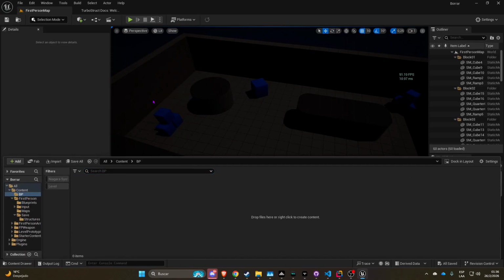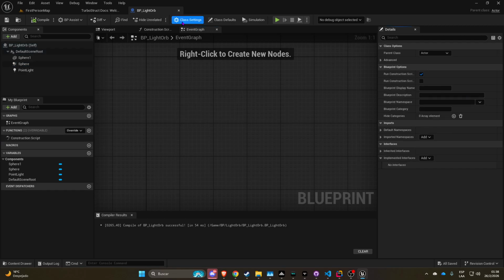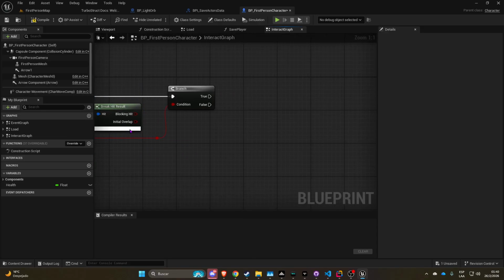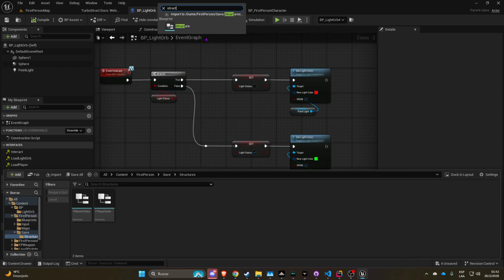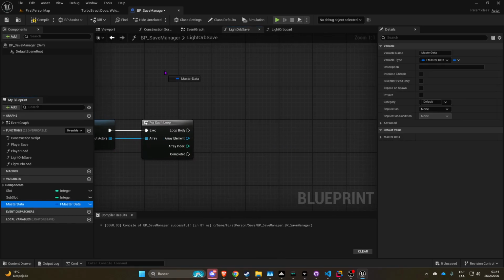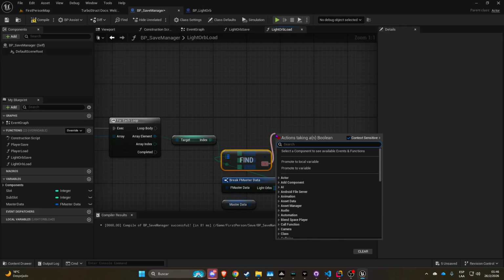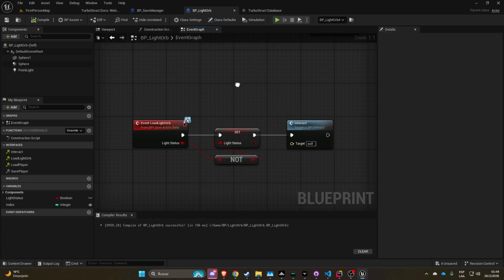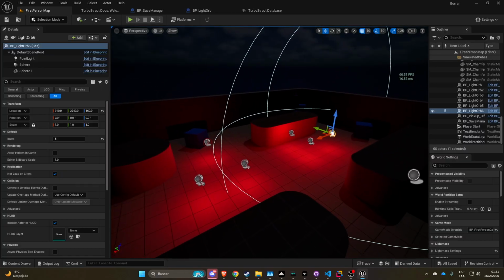Saving Multiple Actors at Once (Multiple Case) - TurboStruct Miniseries #2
In part two of our TurboStruct guide, we level up by tackling multiple persistent actors (pre-placed objects in your level like chests, doors, or lights). Discover why using a Flip-Flop node is a bad idea for save systems, and how to implement dictionaries (TMaps) alongside Unique Identifiers (Index) so the engine knows exactly which object to load, restoring interactive states instantly.

Chapters:
00:00 - Intro: Case 2 (Multiple Persistent Actors)
01:35 - Creating the Actor (Light Orb) and Collision Setup
02:57 - Interfaces: Communication and Interaction (BPI_Interact)
04:27 - Player Logic: Interacting using a Line Trace
06:35 - Data Structure: Why NOT to use a Flip-Flop node
07:35 - F_Master_Data: Saving multiple actors with a TMap
08:42 - Save Manager: Extracting data with "Get All Actors of Class"
10:02 - The Map Key: Creating the "Index" (Instance Editable)
11:24 - Load Logic: Finding saved values by Key
12:47 - Inspector Test: Verifying states (True/False)
13:31 - Live Debug: Fixing the inverted state bug (Not Boolean)
14:59 - Pro Tip Architecture: Manual vs. Generated IDs dilemma